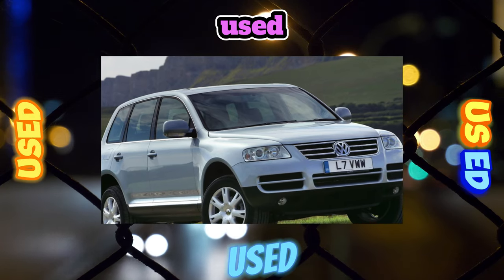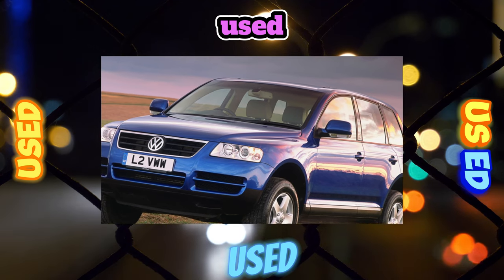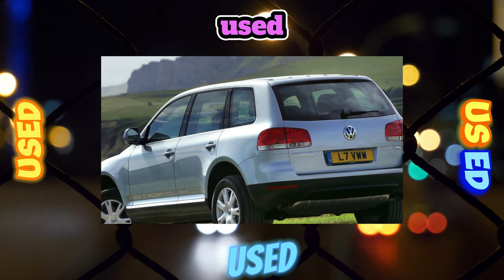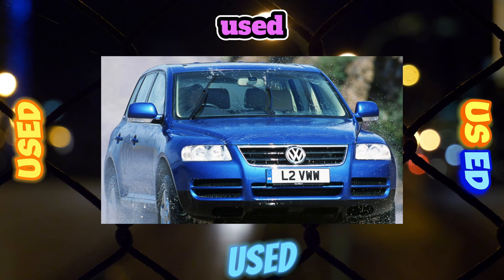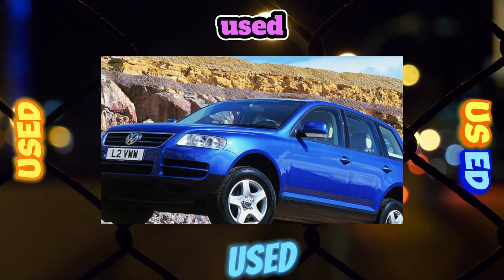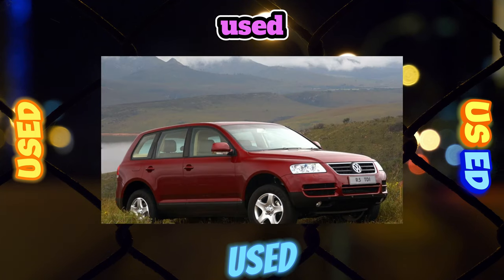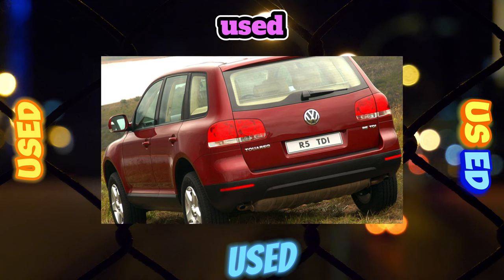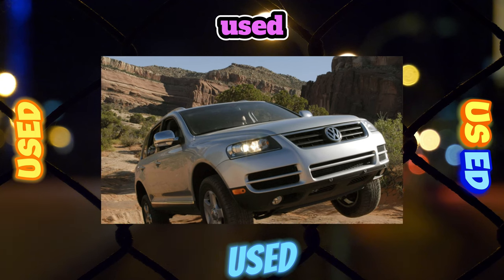Everything You Need to Know About the Volkswagen Touareg I generation - Fault Guide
The most common problems with a used Volkswagen Touareg 1 generation?